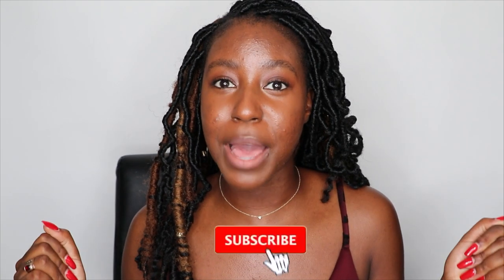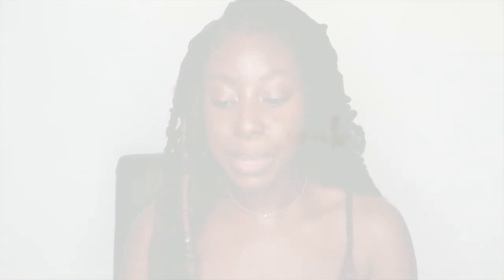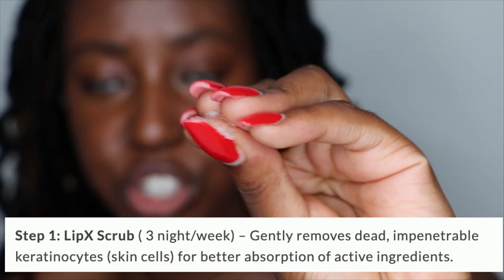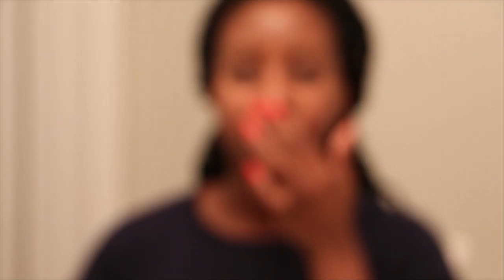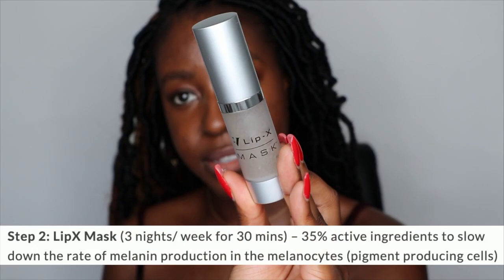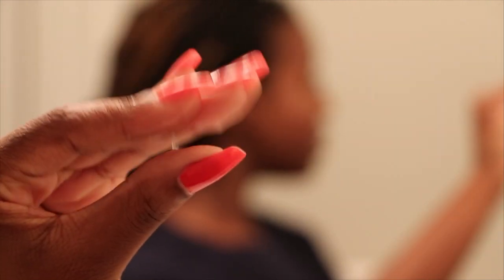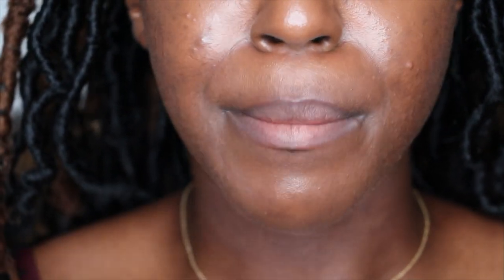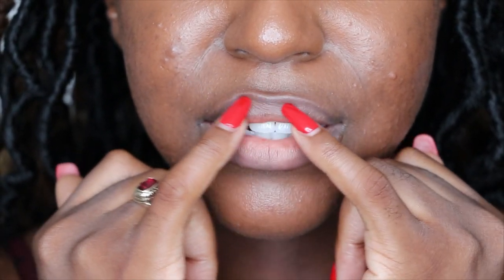I Tried the Dr. V Lip X Kit (at-home lip hyper-pigmentation for skin of colour) | Lakisha Adams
Hyper-pigmentation is by far the number one skin concern for people with darker skin complexions. This is the Dr V L-X Kit. It is the first lip hyperpigmentation at-home treatment for skin of colour. The products contain tyrosinase inhibitors to help reduce the production and appearance of hyper-pigmentation. With anything that fades dark spots, it takes time to see results. I have been using this for the past 10 days, and will continue to do so for the next couple of months. I will be giving an update on this product in 3 months to share the results.